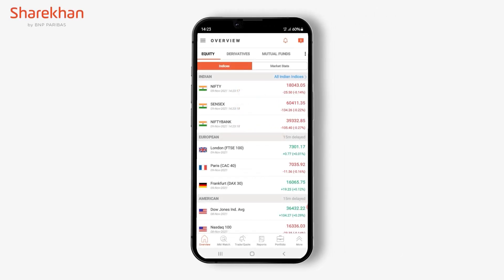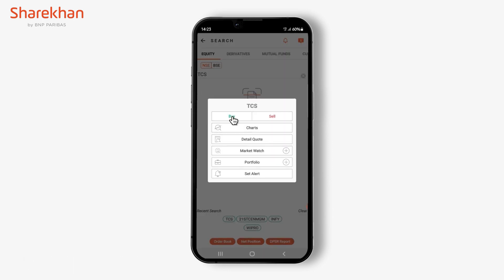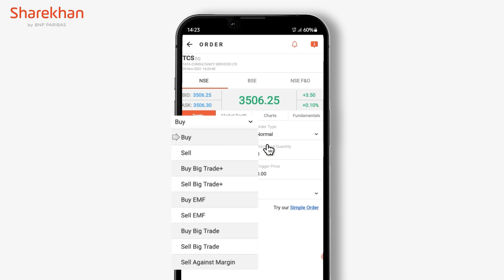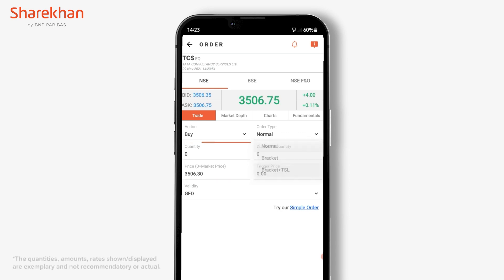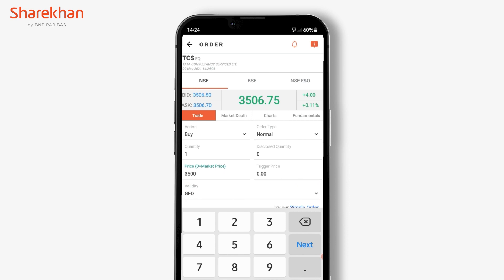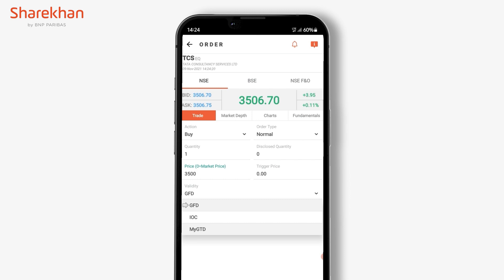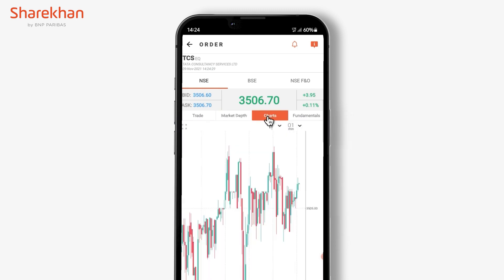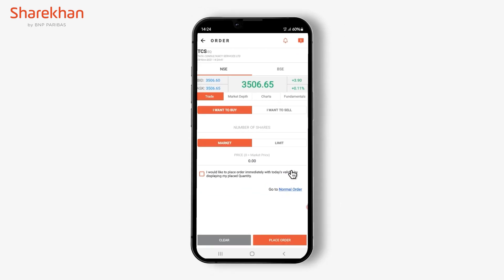How to use the Order Window for Trading | Sharekhan App Features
This video is a deep dive into the different types of order placements available to you on the Sharekhan app, all of which are routed through the simple yet efficient Order Window!
We kick off this step-by-step video by selecting a sample scrip after entering the Trade/Quote section via the bottom menu of the Sharekhan app. We then see the steps involved in placing a Buy order for the scrip. We are also taken through the options available to a user on the order window, which include:
• Action
• Order Type
• Quantity
• Price
• Validity
The order window on the Sharekhan app also includes these helpful sections:
• Market Depth
• Charts
• Fundamentals of stocks
The video concludes with a sneak peek into a cool feature we’ve made available for our new-to-market users on the order window, called Simple Order. This allows new users to place orders in a clutter-free, simple manner by entering just the quantity and price at which they want to place the order.
(* T&C apply)
Download the 𝗦𝗵𝗮𝗿𝗲𝗸𝗵𝗮𝗻 app:
In our endeavour to be the best trading platform with the best trading app in India, we put out instructional videos from time to time on our platforms, with the intention of sharing how to use trading app of Sharekhan.
The best stock trading apps have a user-friendly interface, which we have focused on in our Sharekhan mobile app.